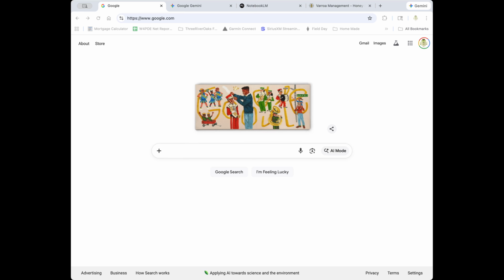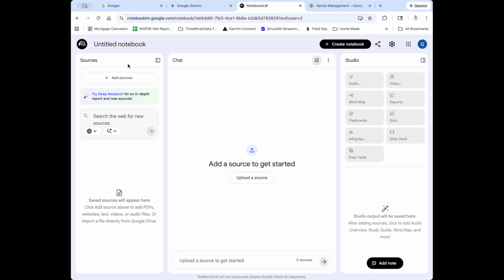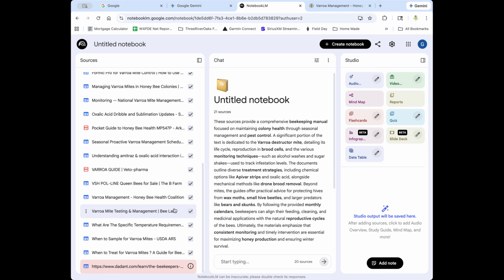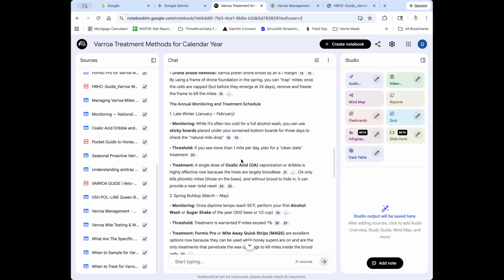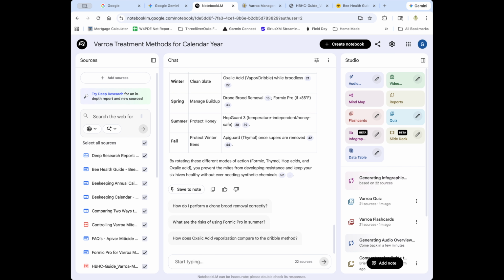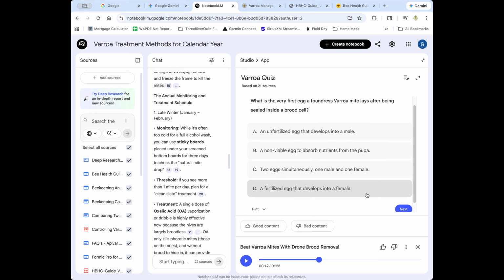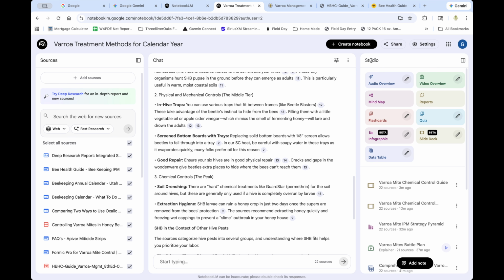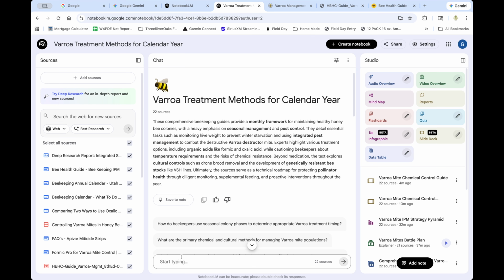Introduction to NotebookLM - Part 2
This is a complete introduction to how to use NotebookLm for researching an more. I cover all of the features and configurations, how to build a notebook and how to get the most of all of the Studio utilities like making a podcast, an infographic and more.  While targeted at beekeepers, this video can help anyone interested in NotebookLm and how it can really improve your research and save you time. This is a companion video to my 2026 SC Beekeepers Association spring conference presentation: AI for the Beekeeper made easy.